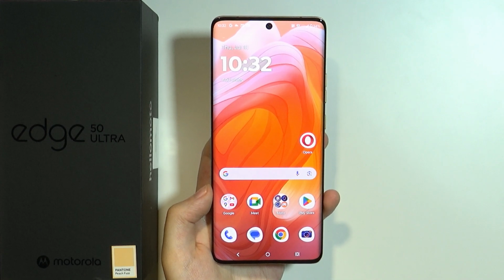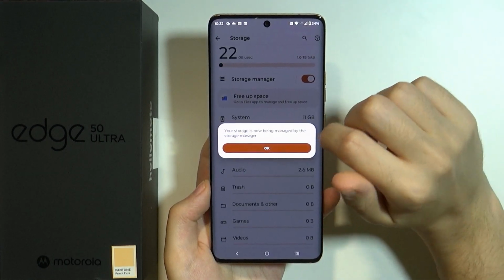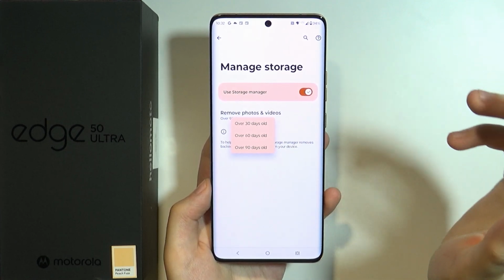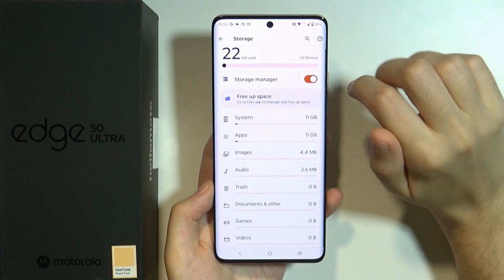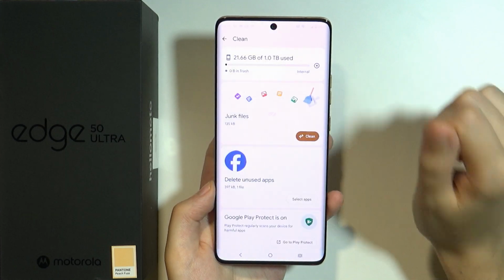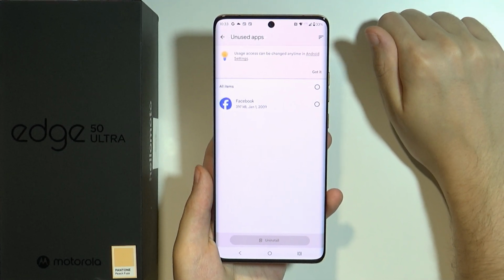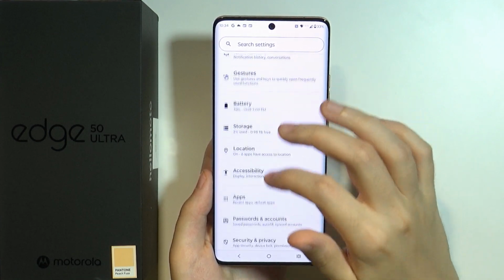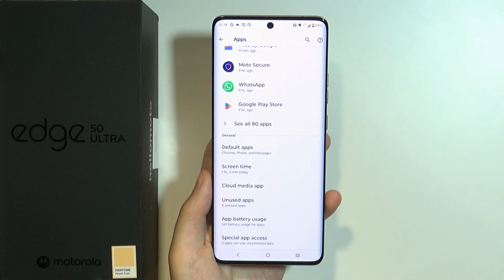MOTOROLA Edge 50 Ultra: Free Up Storage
Learn how to free up storage on your MOTOROLA Edge 50 Ultra with our practical guide. Discover the step-by-step process to clear unnecessary files, manage app data, and optimize your device’s storage space. Explore tips and tools to efficiently reclaim storage and improve your device’s performance. Stay in control of your storage management and keep your device running smoothly. Watch now to master freeing up storage on your MOTOROLA Edge 50 Ultra effortlessly.

How to free up storage on MOTOROLA Edge 50 Ultra
MOTOROLA Edge 50 Ultra optimize storage space
Clear storage on MOTOROLA Edge 50 Ultra
Manage and free up space MOTOROLA Edge 50 Ultra
Reclaim storage on MOTOROLA Edge 50 Ultra